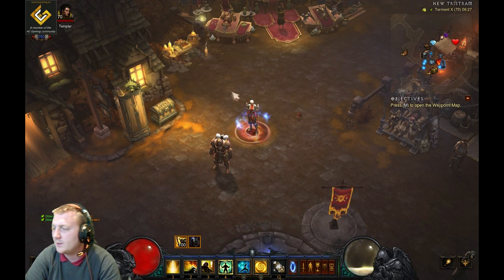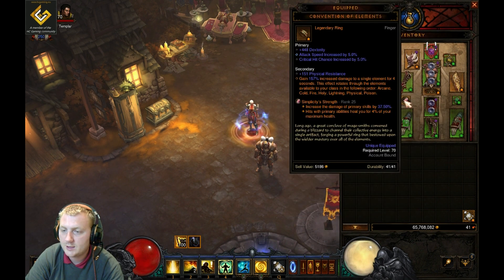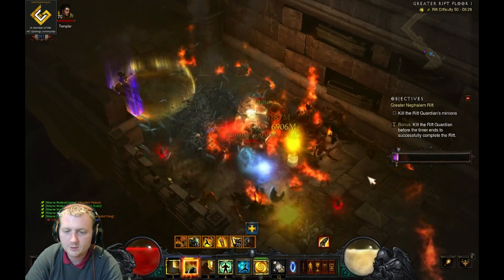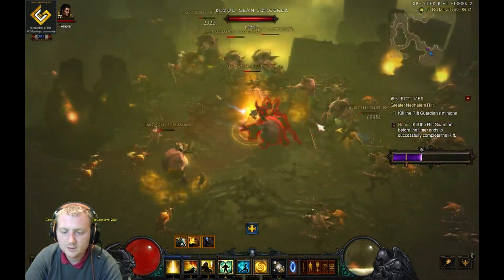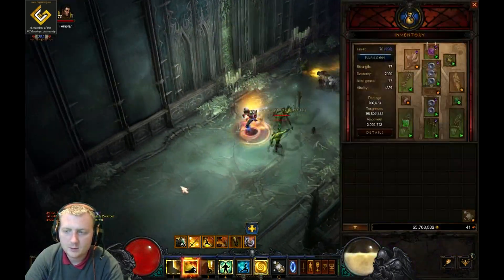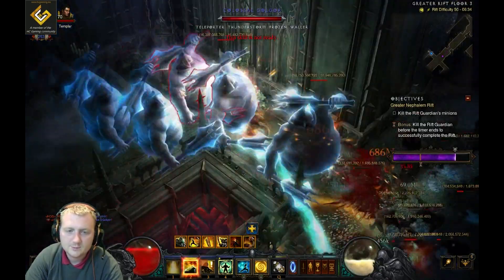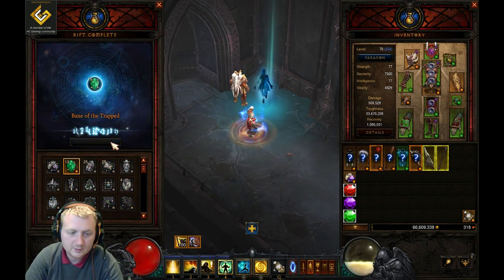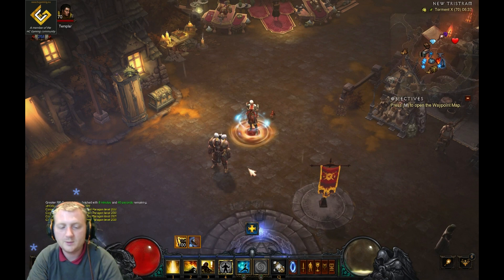Diablo 3 | Season 11 (2.6) | Progression Monk R6 Generator | Gr50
Hey guys, in this little series i will be showing u my R6 Generator monk build guide i will be going through the progression (starting every 5 Gr's) and seeing how i fair up during the season. i may also change to a LTK Pet build along the way.